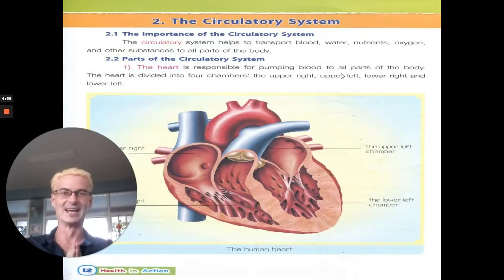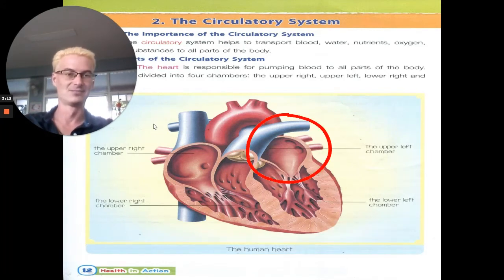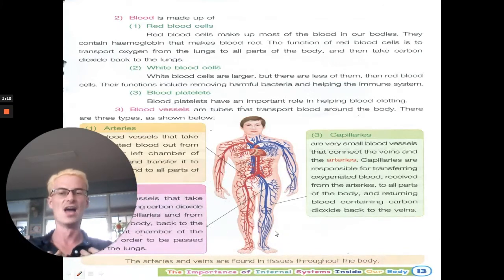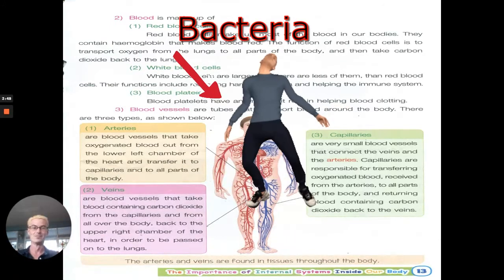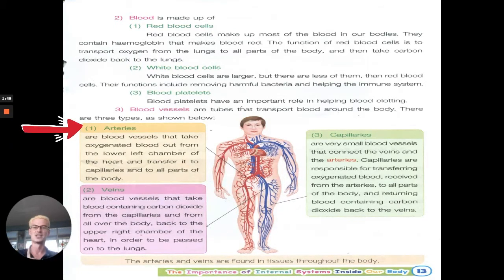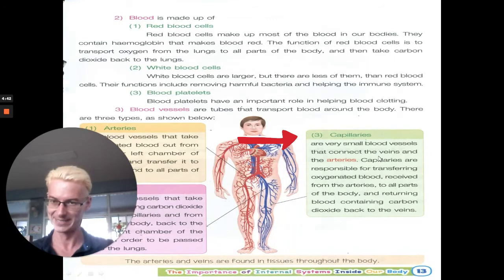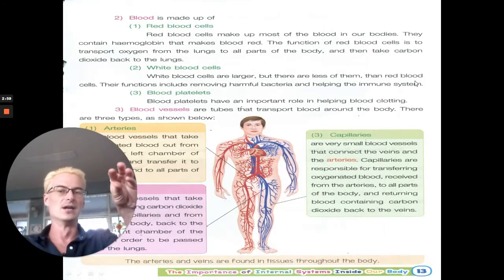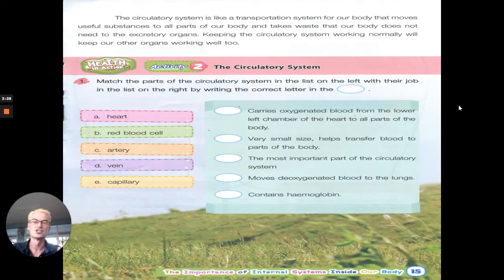06 T Sergi วิชา Health The circulatory system G6 09 07 64